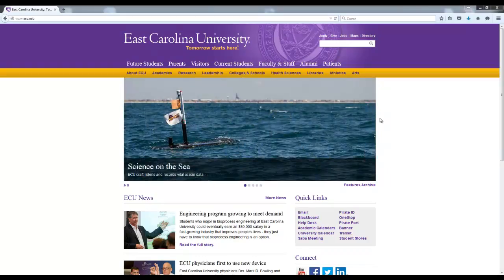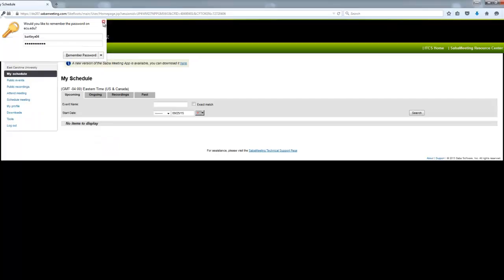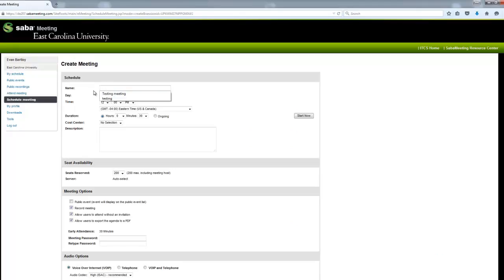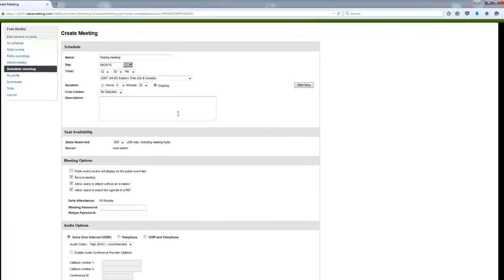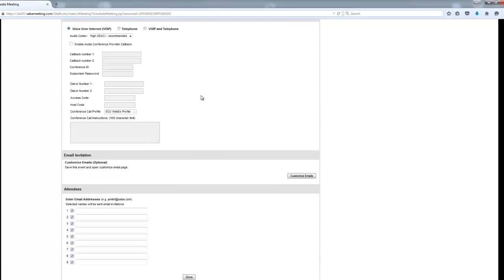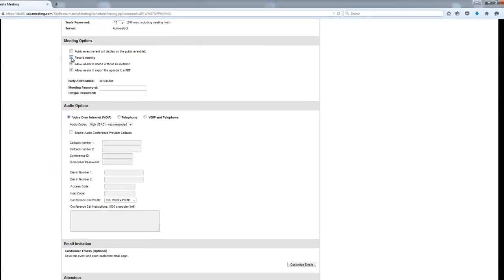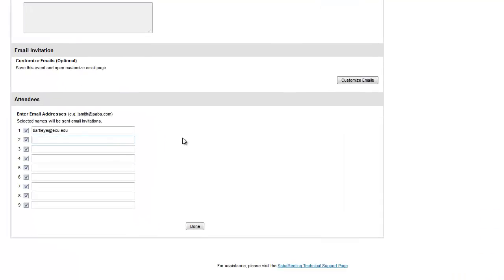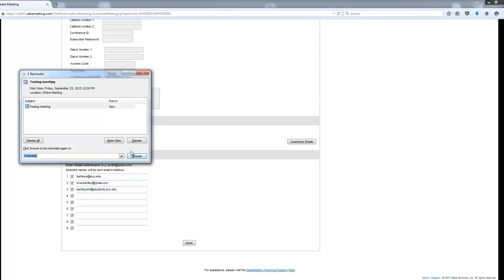SabaMeeting: How to Create a Meeting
This video was created to instruct ECU students how to get started in Sabameeting by Creating a Meeting.

sabameeting.ecu.edu